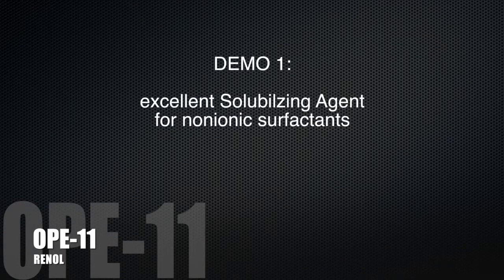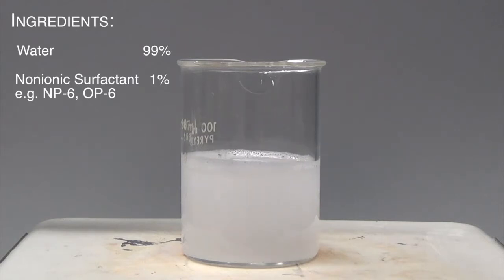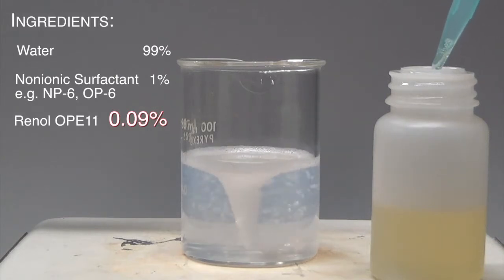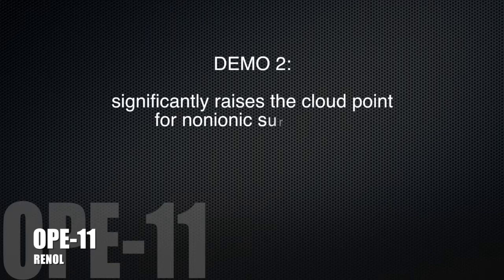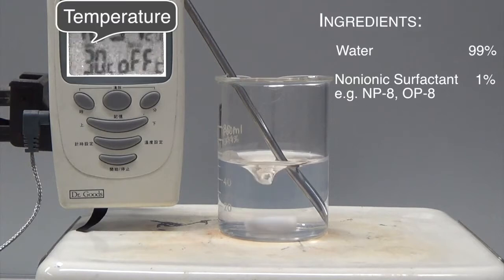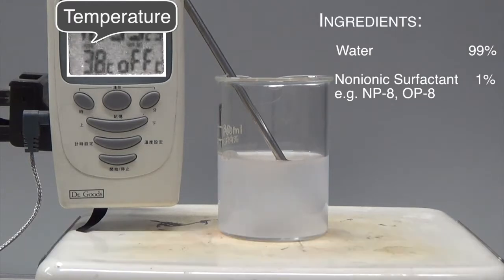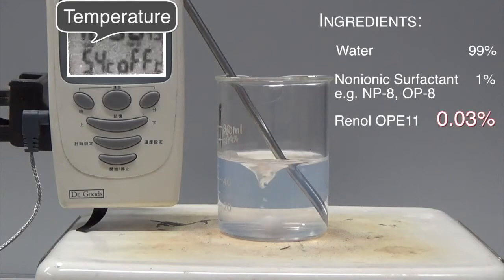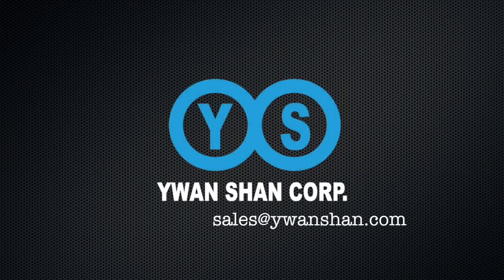Renol OPE-11 demo as solubilizing agent for non-ionic surfactants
Renol OPE-11 is an anionic surfactant.  It can solubilize non-ionic surfactants and is exceptionally stable in alkaline electrolyte solutions. It provides good detergency, so it's suitable for various cleaning formulations, such as metal cleaners, wall and floor cleaner concentrates, household detergents, heavy-duty cleaners, etc.